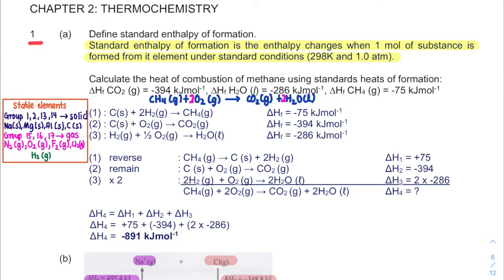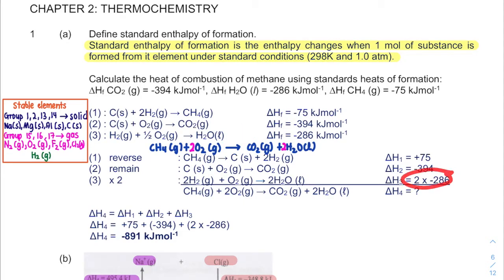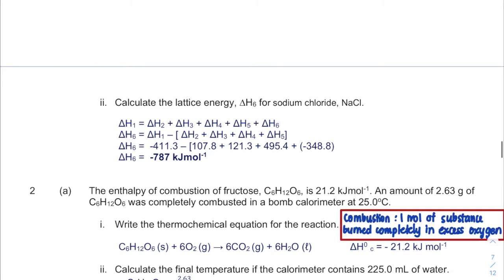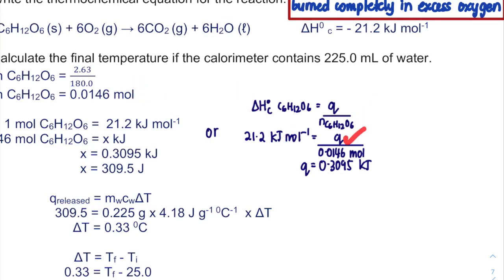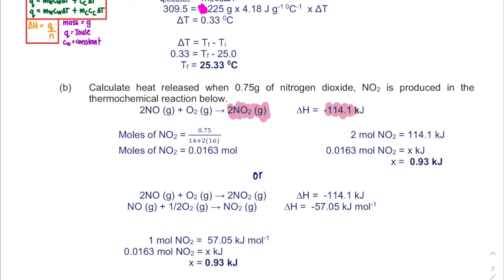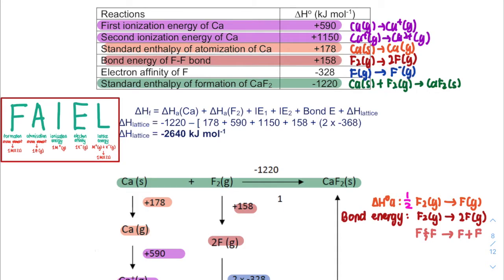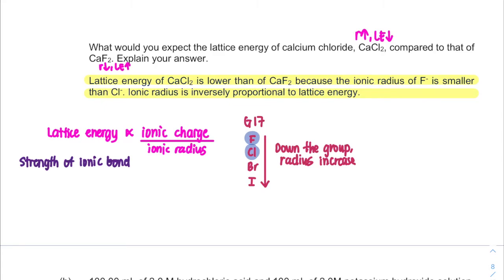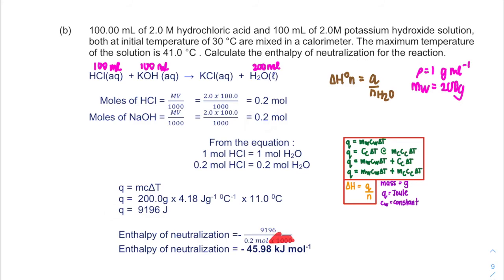Chapter 2 Revision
0:00 Question 1a
4:40 Question 1b
8:46 Question 2a
14:33 Question 2b
17:02 Question 3a
24:40 Question 3b